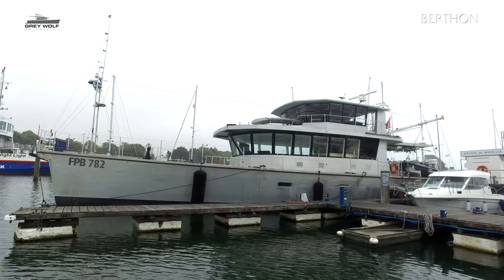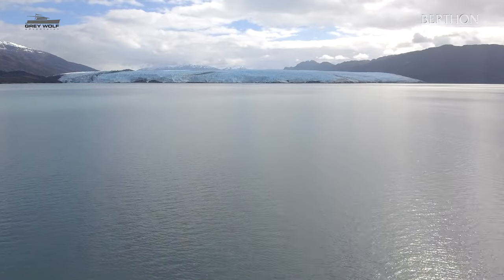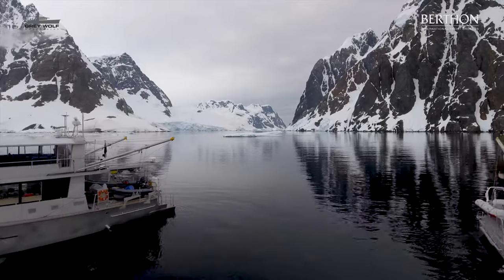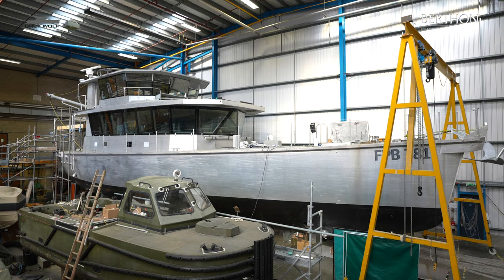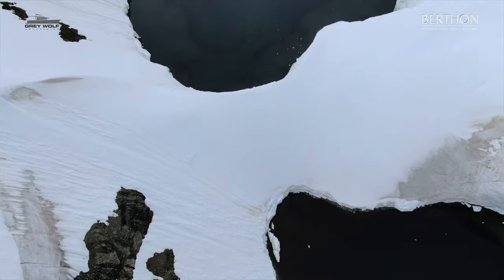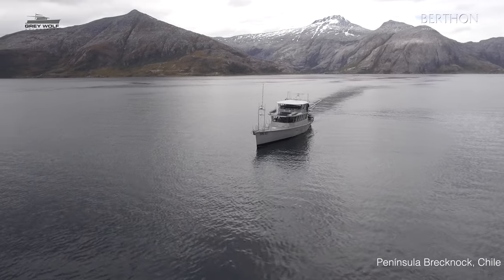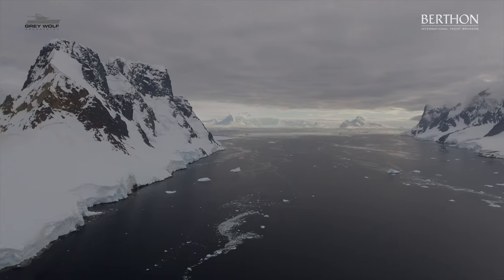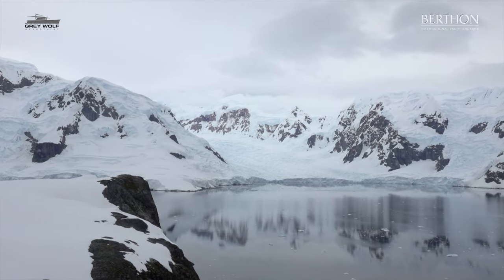Nice to Meet You Peter Watson – Owner of FPB 78 GREY WOLF II. With Sue Grant - Berthon International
As promised as part of our recent foray into the world of 'YouTube Shorts' We got to say 'Nice to Meet You Peter Watson' following his and 'Functional Power Boat' FPB 78-02 GREY WOLF II's arrival at our Lymington HQ marina in February.

Peter has a longstanding relationship with both FPB yachts and the Berthon Boat Company - having purchased 'Little GREY WOLF', an FPB 64, and sailed her from Whangerai, North Island, New Zealand back to her homeport of Guernsey, Channel Islands with X number of our apprentices on-board.

You might also remember that a future batch of apprentices would join him on-board FPB 78 GREY WOLF II - starting in Mangareva, French Polynesia. This part of the voyage was titled 'THE FURTHER ADVENTURES OF GREY WOLF' and can be seen on film

The Berthon Sales Group works with Dashew Offshore to offer the definitive brokerage service for these amazing yachts.

Sue Grant
Berthon UK

Title: Nice to Meet You Peter Watson – Owner of FPB 78 GREY WOLF II. With Sue Grant - Berthon International